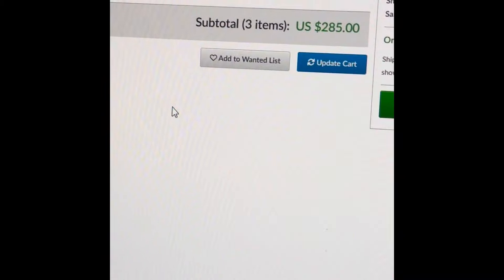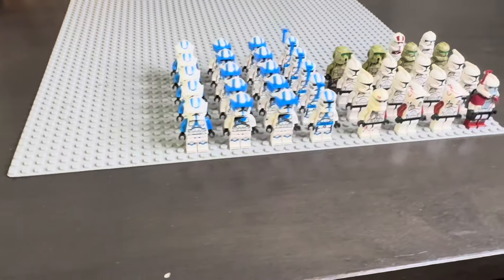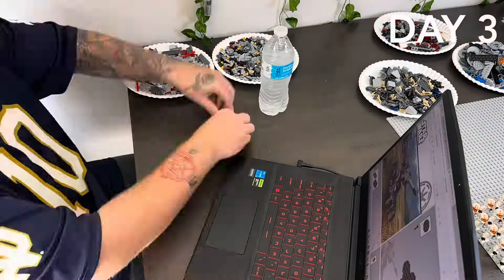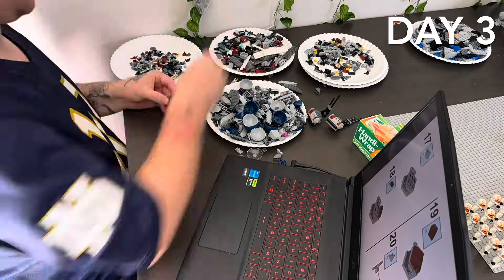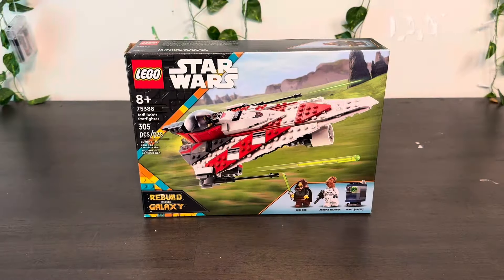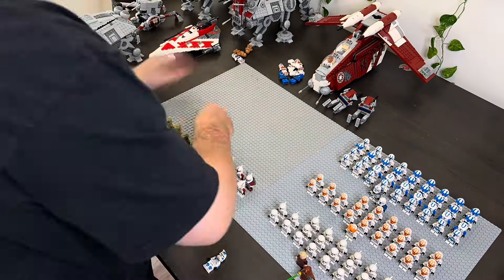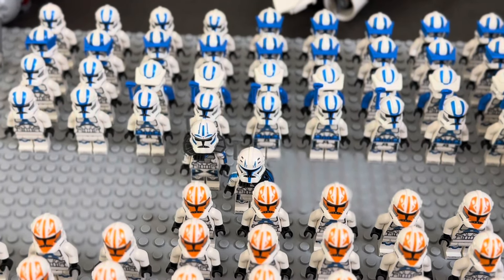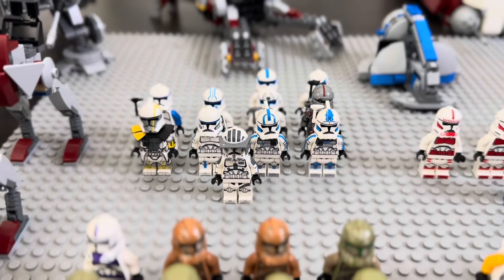Building a LEGO CLONE ARMY in 5 DAYS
This is where the fun kinda begins?